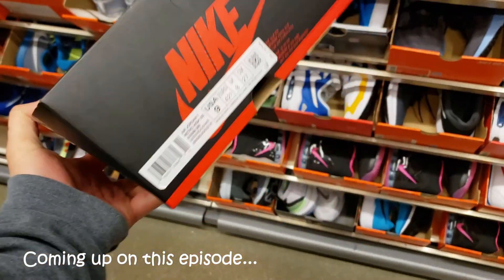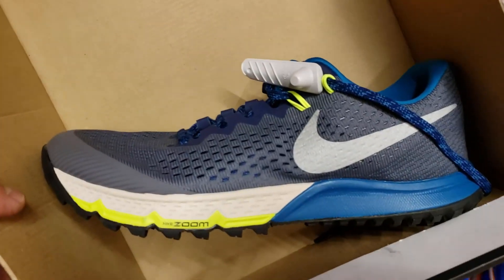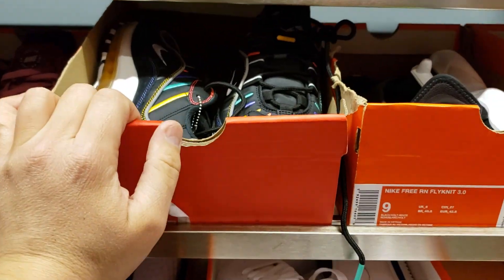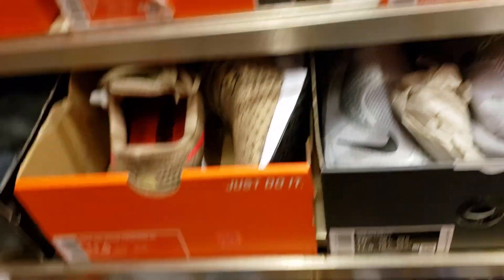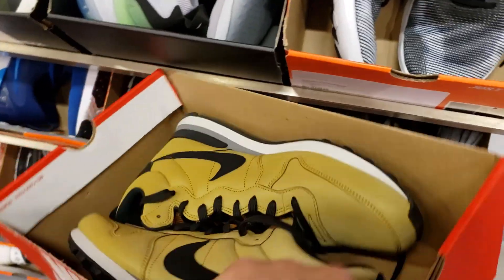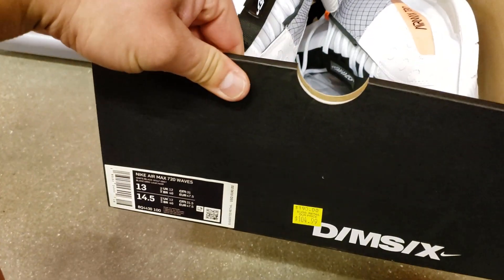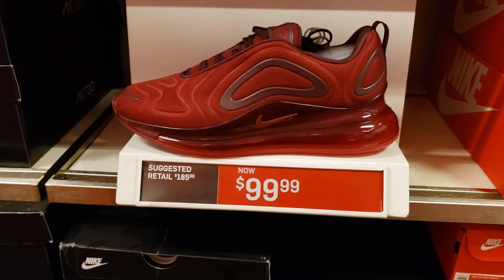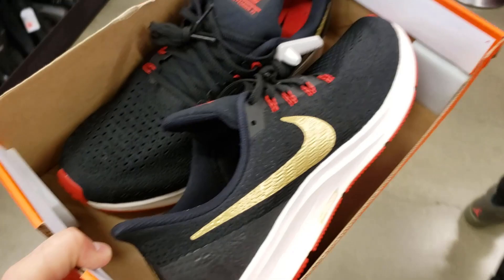Nike Outlet Visit @ 10am on Fri! [Citadel]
Gotta try to beat the resellers at copping the dopest deals. I made sure I got to this outlet 10 minutes before they opened so I could be one of the first to get into this outlet. Ended u getting a hell of a deal on a pair of Pegasus but saw some additional deals for you all as well.